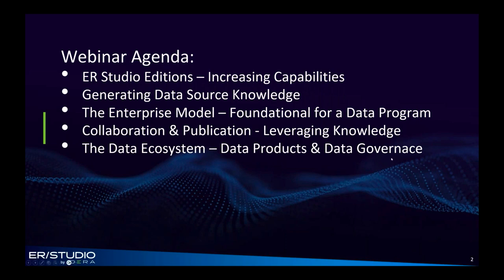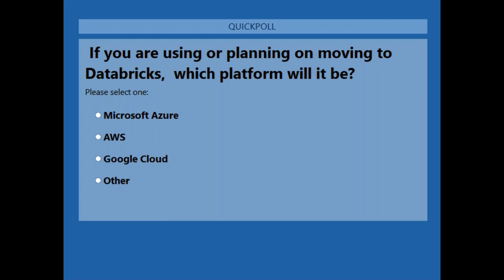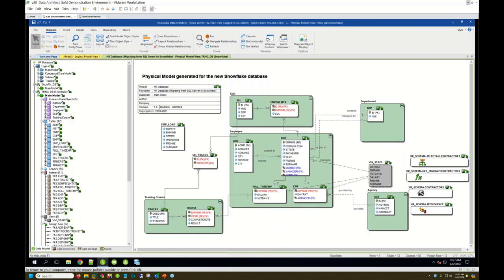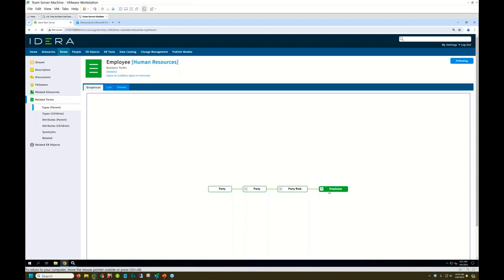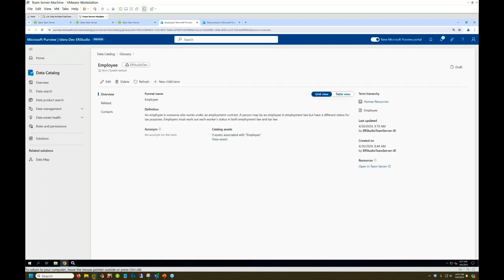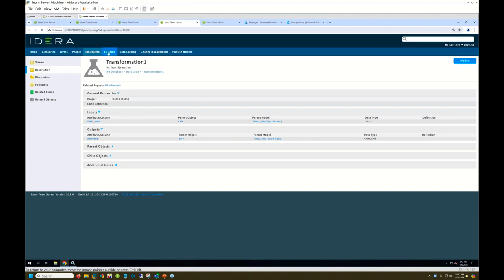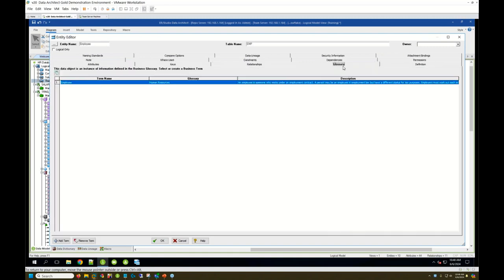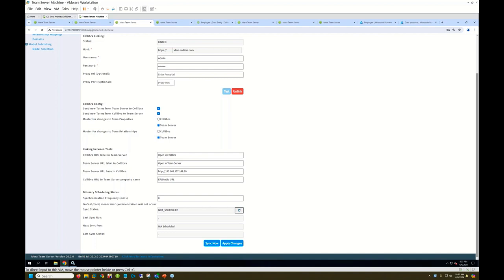Discover the Full Potential of ER/Studio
Join Tim Rone and Jon Harrison as they showcase the power of ER/Studio Enterprise in transforming data management strategies. Explore how ER/Studio Enterprise reshapes data architecture and governance approaches, emphasizing its enhanced capabilities compared to Data Architect and Data Architect Pro. Learn how ER/Studio supports your overall data program with a top-down approach that involves and leverages various roles, promoting seamless inter-team collaboration.

Topics Covered:
- ER/Studio Editions – Increasing Capabilities
- Generating Data Source Knowledge
- Enterprise Model – Foundation for a Data Program
- Collaboration & Publication – Leveraging Knowledge
- The Data Ecosystem – Data Product & Data Governance

Whether you missed the live session or want to revisit the insights, watch the recording to discover how ER/Studio Enterprise can enhance your data management practices.